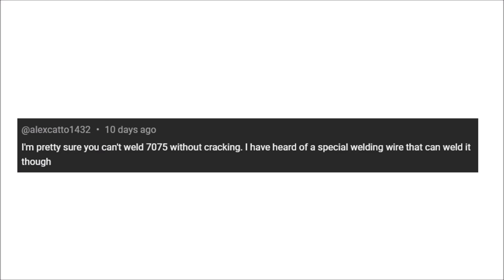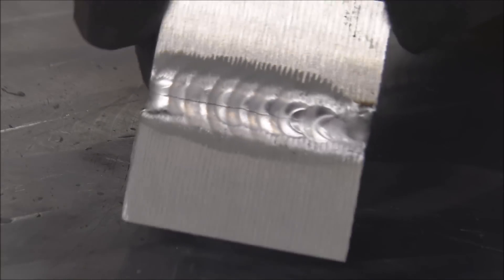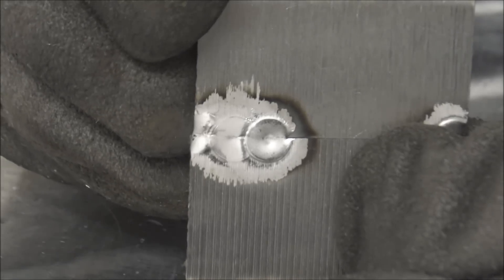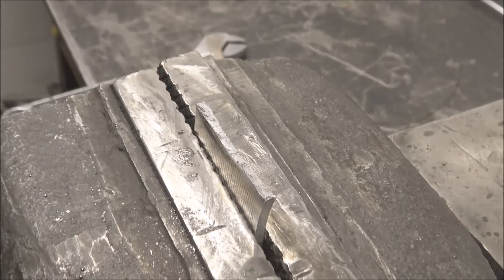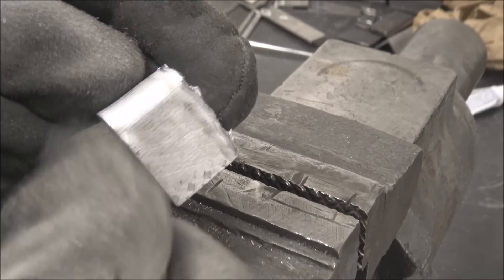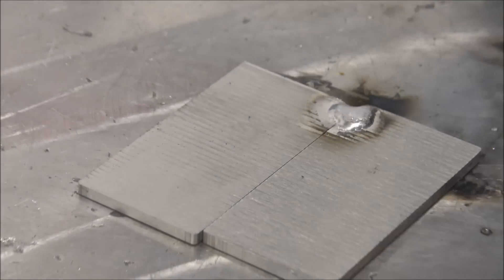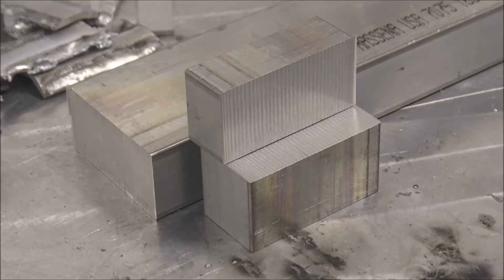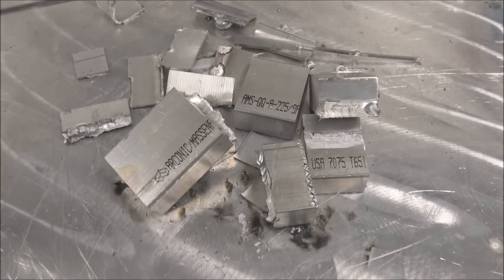TIG Welding 7075 Aluminum - Who Said You Can't?!?